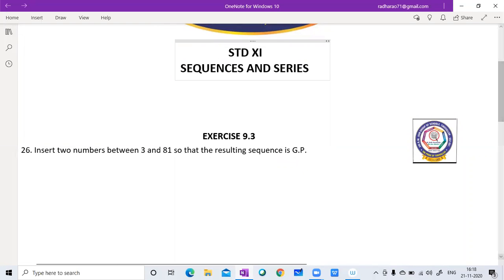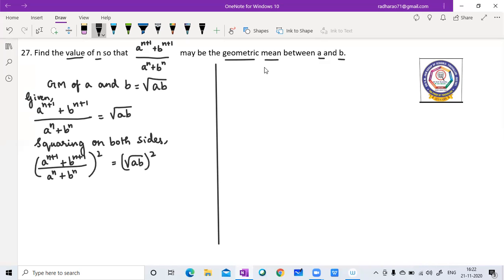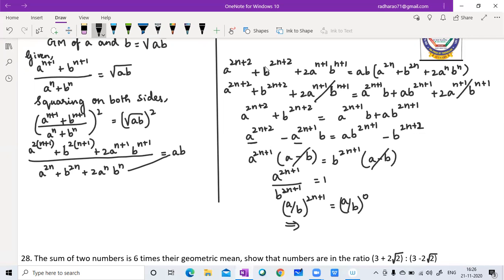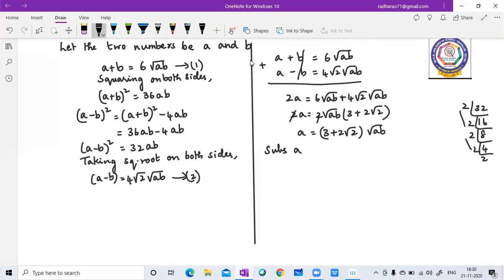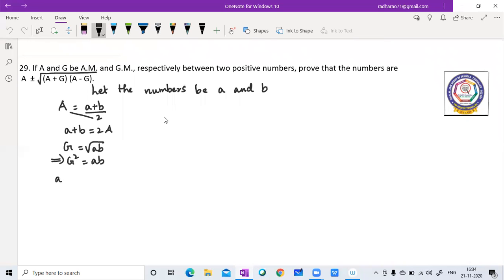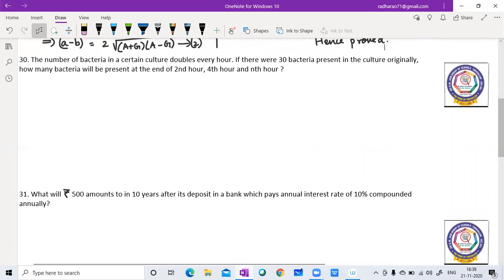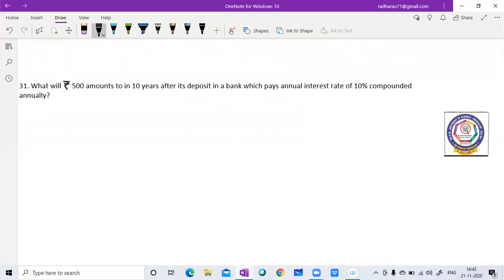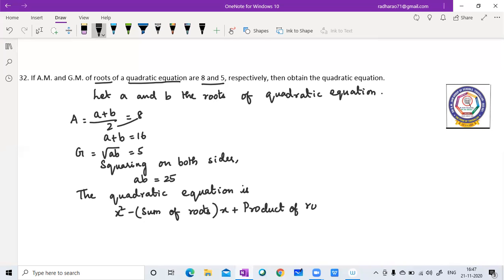CBSE Class XI Maths Sequences and Series Ex 9.3 Q No. 26 to 32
CBSE MATHS CLASS XI  sequences and series ex 9 3 part 2 R